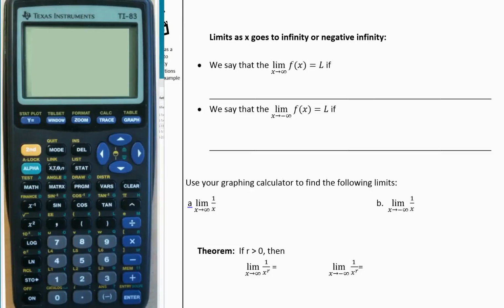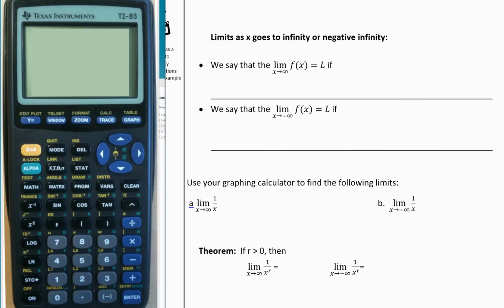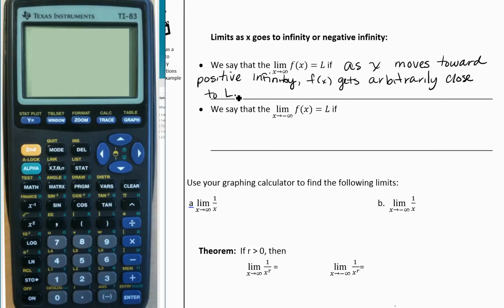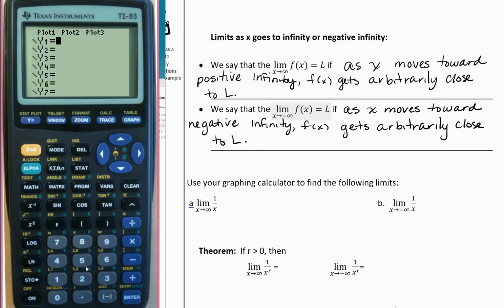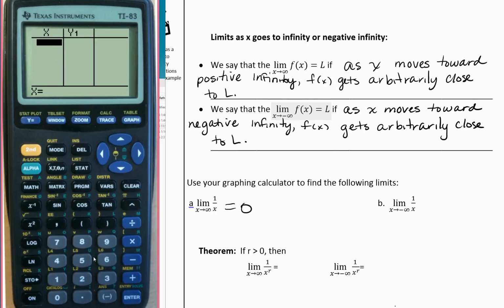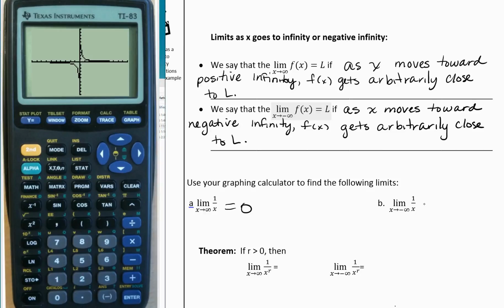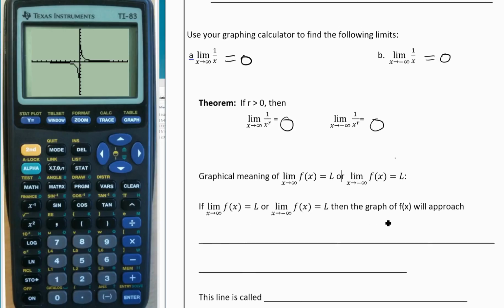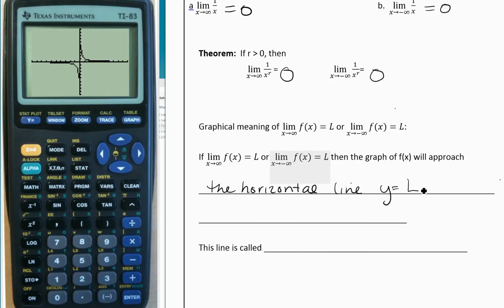Limit as x goes to infinity definitions and example